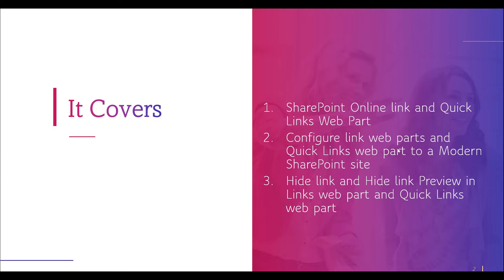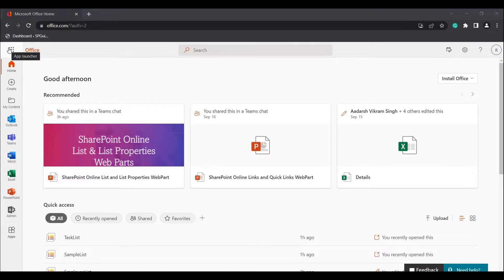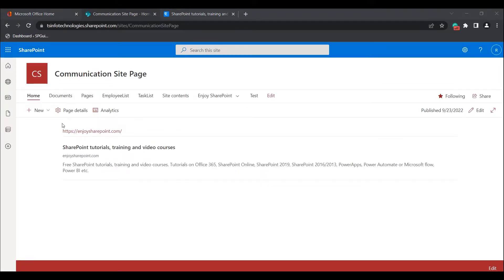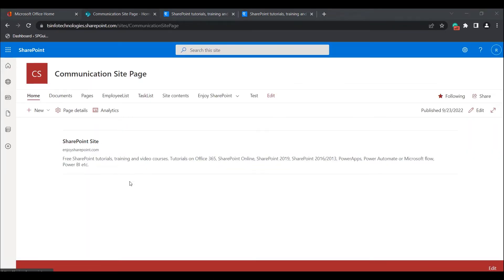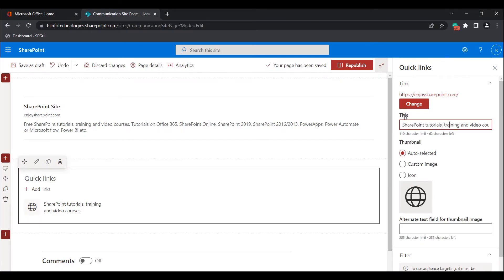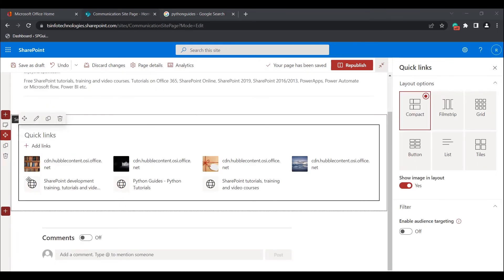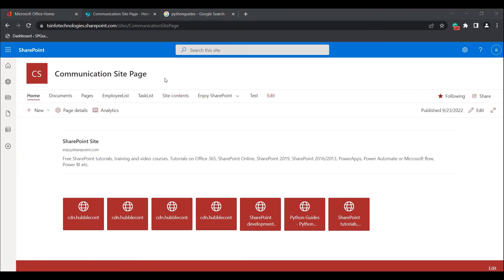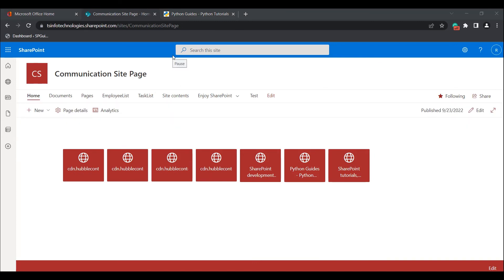SharePoint Online Link and Quick Links WebPart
In this SharePoint Online tutorial, I have explained how to add and configure SharePoint Online Links and Quick Links with examples.
You will also get to know how to remove the link and link preview in the SharePoint online Highlighted Content web part.
Time Stamp:
0:00 - SharePoint Tutorial
0:16 - Agenda
0:40 - SharePoint Online Link WebPart
1:22 - Configure a link web part in the modern SharePoint site page
3:47 - SharePoint Online Quick Links web part
4:50 - Configuration of a  Quick links web part in the SharePoint Online site page
6:00 - Layouts options for Quick Links web part in SharePoint Online
7:22 - Hide link or link preview in a SharePoint Online site page
8:00 - Conclusion